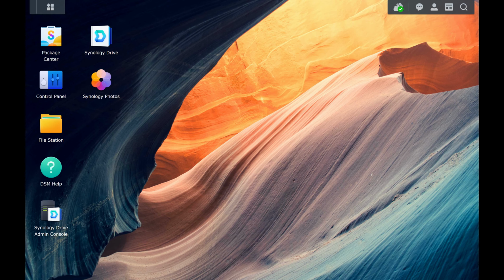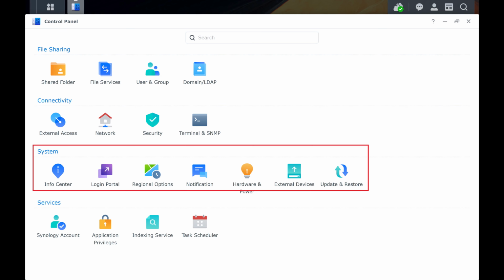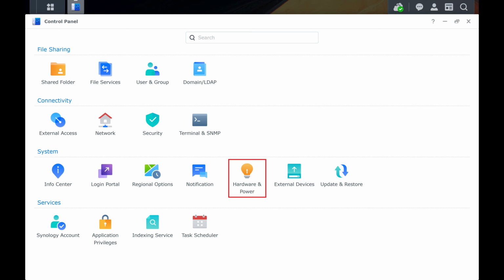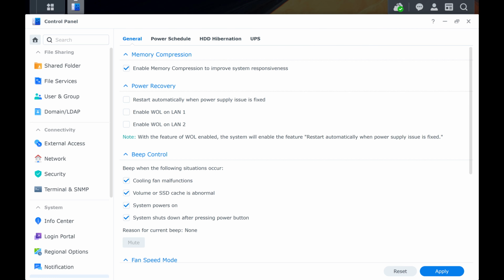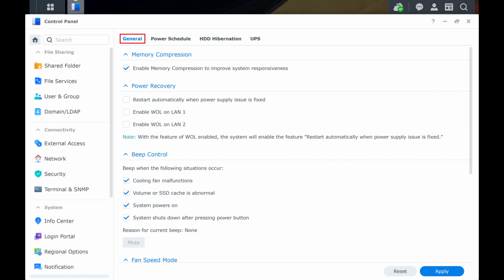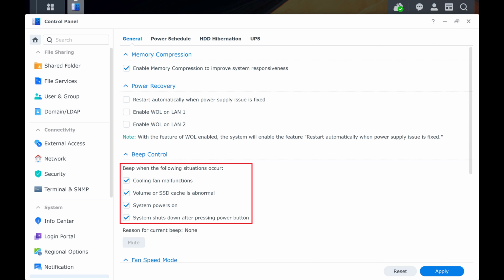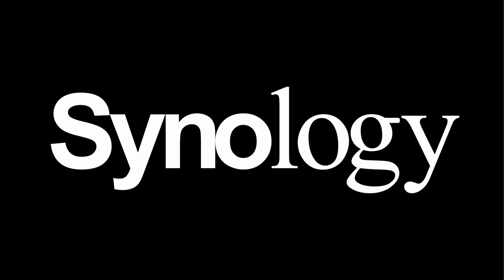How to Stop Beeping on Synology NAS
In this video I'll show you how to stop the beeping sound on a Synology NAS.

Timestamps:
Introduction: 0:00
Steps to Stop Beeping on Synology NAS: 0:06
Conclusion: 0:55

Video Transcript:
Step 1. Open a web browser, and then open the Synology DiskStation Manager, or DSM.

Step 2. Click "Control Panel" on your DSM home screen.

Step 3. Navigate to the System section, and then click "Hardware and Power." The Hardware and Power screen is displayed.

Step 4. Make sure "General" is selected at the top of this screen, and then navigate down to the Beep Control section. You'll see check marks next to all of the reasons that your Synology NAS is currently configured to beep to notify you about. Additionally, in the lower part of this section, you can see the reason your Synology NAS is currently beeping. If your Synology NAS is currently beeping and you want to mute it, all you need to do is click "Mute."